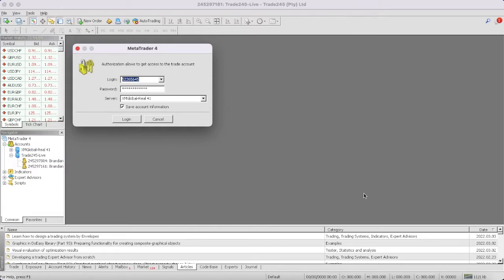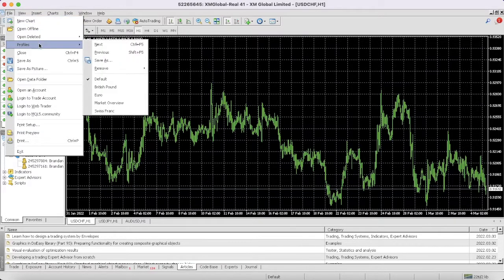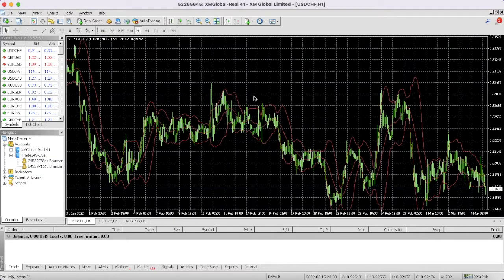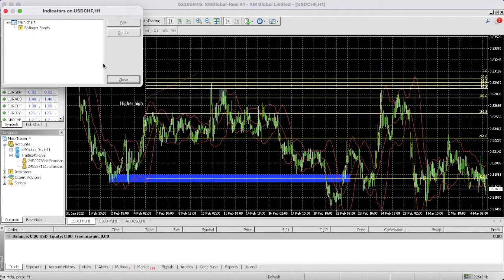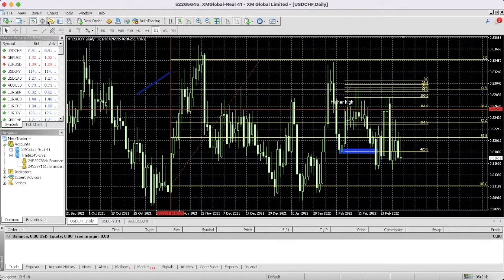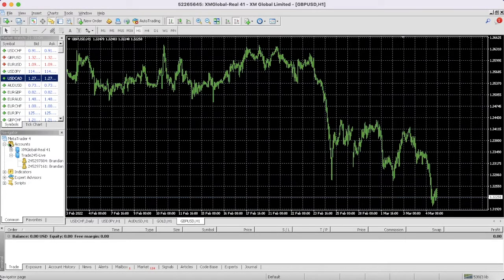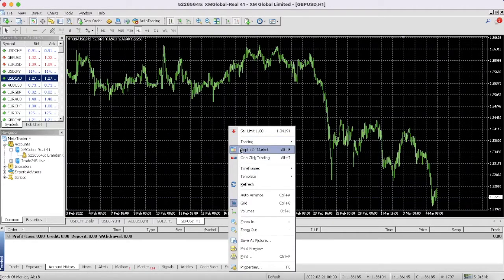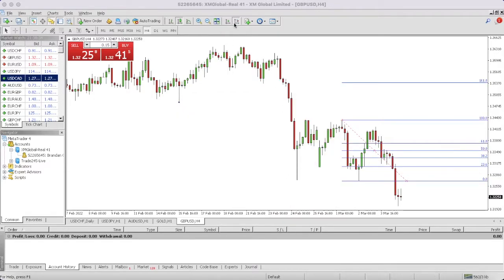Metatrader 4 (MT4) for pc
In this video I go through metatrader 4 on the pc.